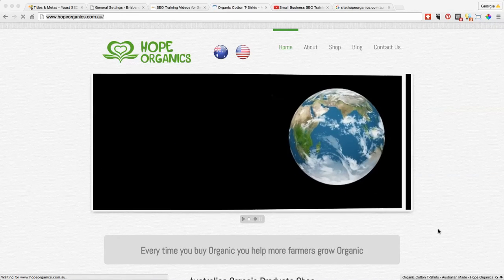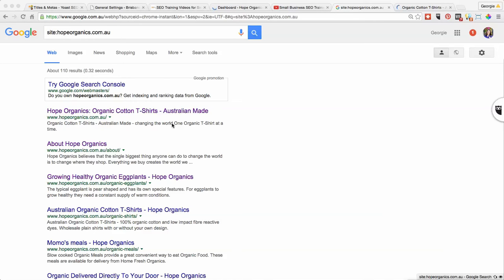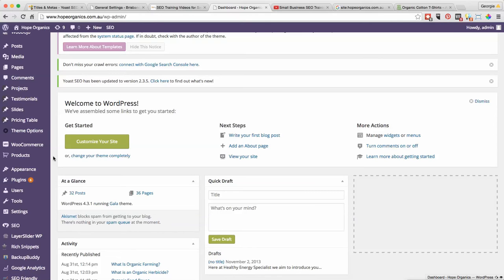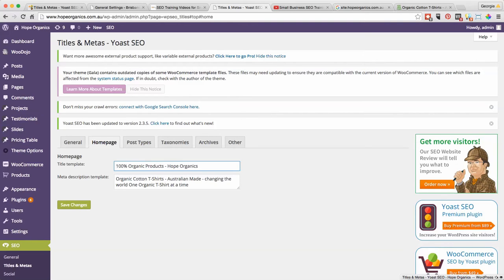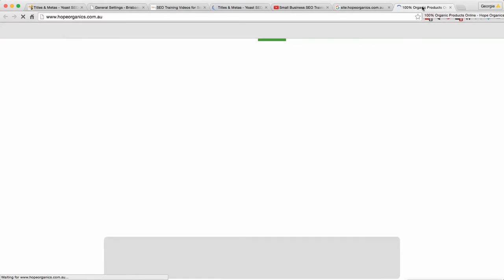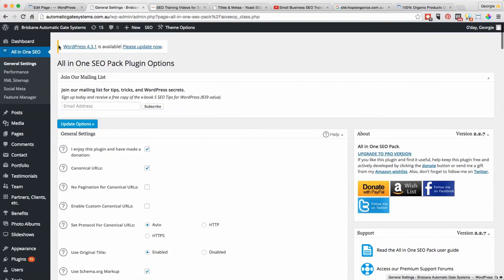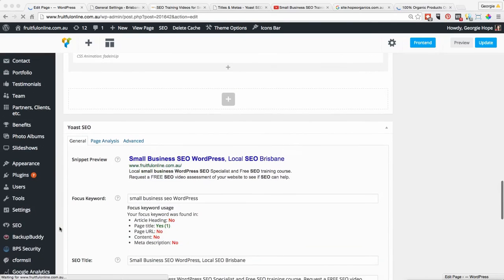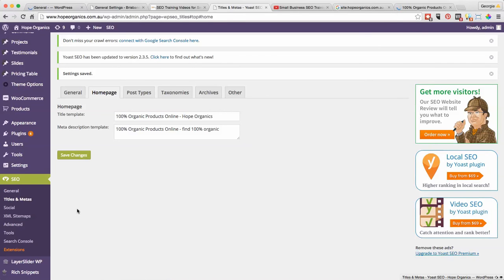SEO Homepage Title - How to change it in WordPress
Or buy SEO Books on Amazon right now and grow your business.
I am creating new SEO books all the time. Please ask for an eBook specific to your industry and I will do the ones with the most interest first.

SEO Homepage Title - How to change your Home page SEO title in WordPress including Yoast SEO and All in One SEO.

Start: login to WordPress
2min 30sec - Yoast SEO
4min 25sec - where to look on your website to check the change has worked.
5min 30sec - All in One SEO
6min 5sec - summary